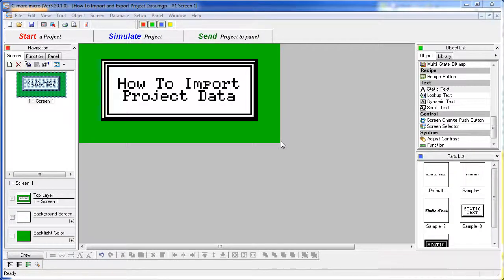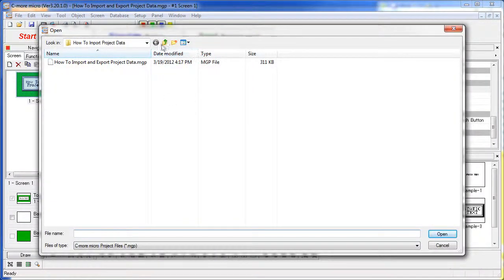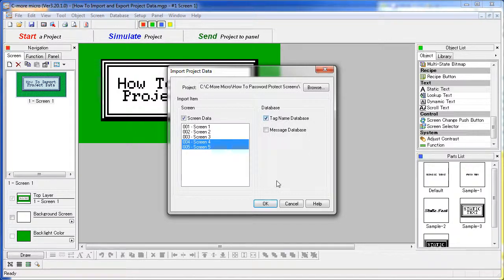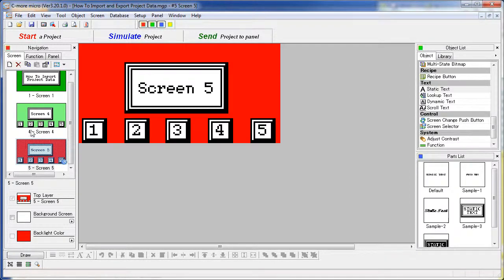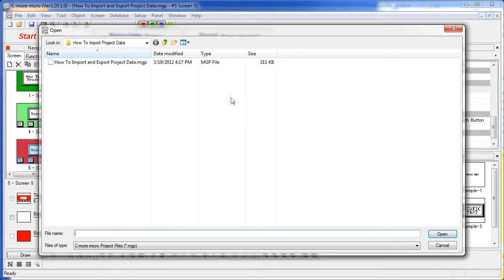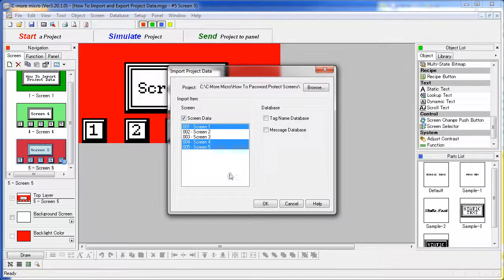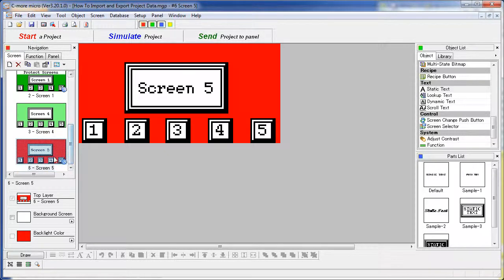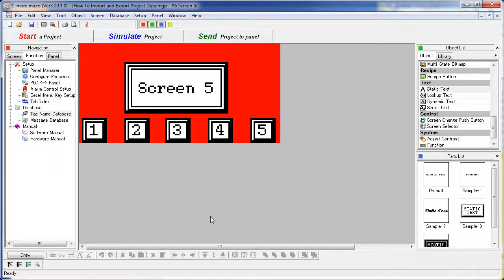C-more Micro HMI Importing Project Data from AutomationDirect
This videos shows how to import project data in the C-more micro software.